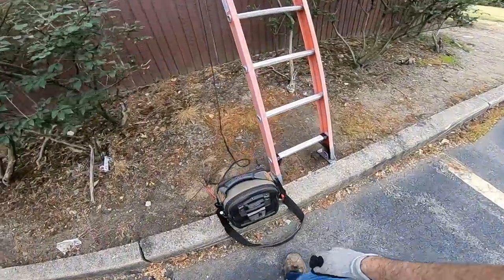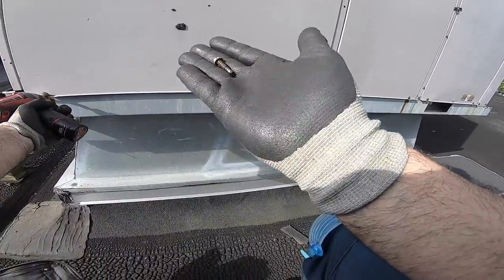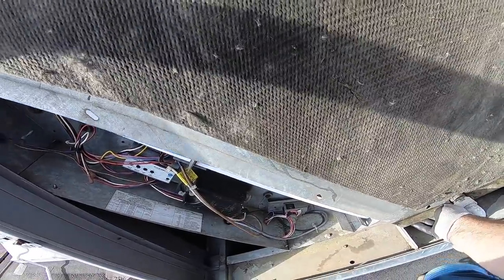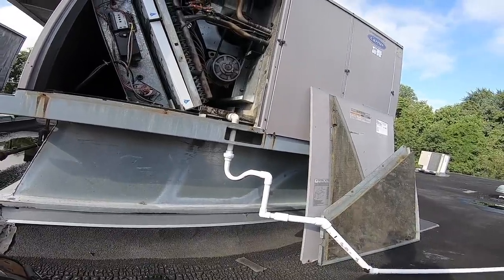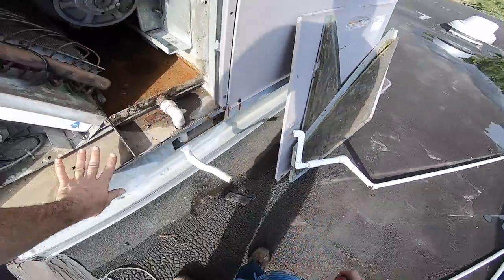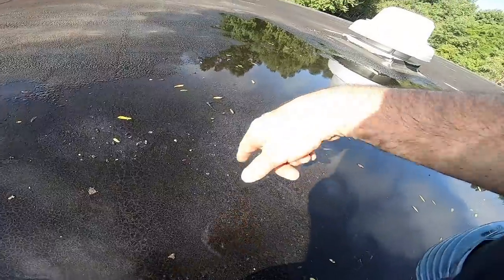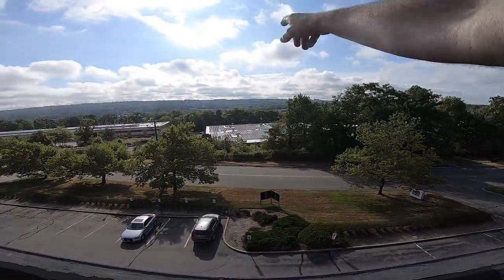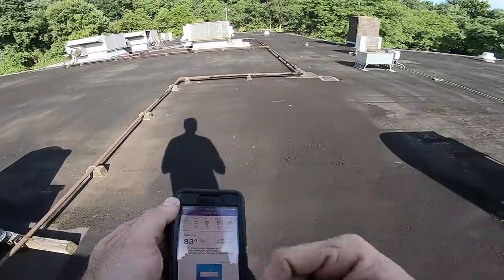AC Condensate Water Leak Repair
I am on water leaking from an ac service call. I find one dripping inside down the supply plenum. I go up to the rooftop unit and find an overflowing drain pan. Therefore I find the line is plugged. I take apart the line until I locate the restriction. Next, I clear the condensate line plug and water pours out of the unit. Finally, I put the drain line together and allow water to push rest of the gunk out the drain.